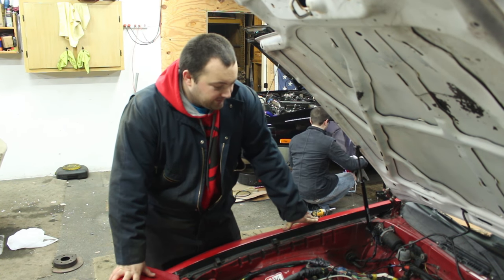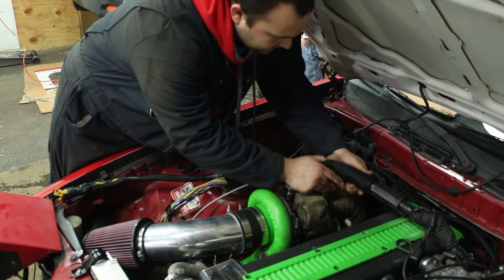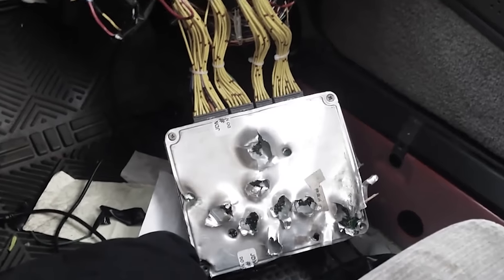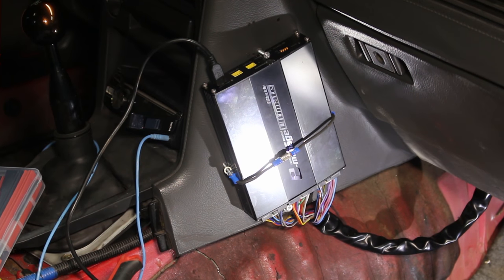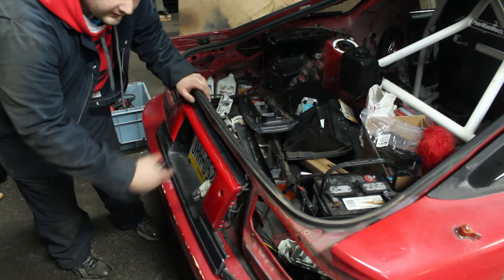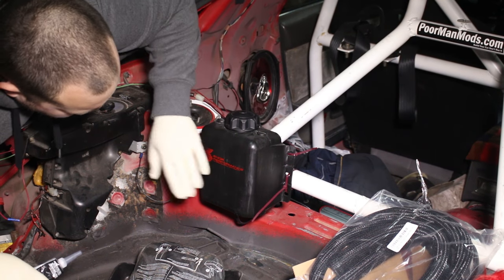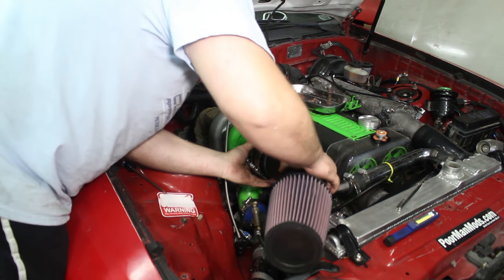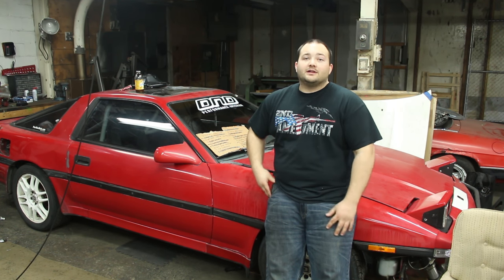Lots Of Small Things But BIG Progress! 1JZGTE MKIII Supra Drift Missile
This is different than what I normally do, I just did a bunch of little things instead of one big how to or installation. I redid the wiring harness, fixed the tag light bulbs and tail light seals, changed out some of the brake fluid with Motul DOT 5, fixed the meth tank and hatch leak, installed a DND performance Interior steering wheel, Cube speed equipment short shifter and a ProSport EGT gauge. I also powder coated the intake tube and water neck!
Get the fancy wire loom here:
1.25 inch Loom
.5 inch Loom